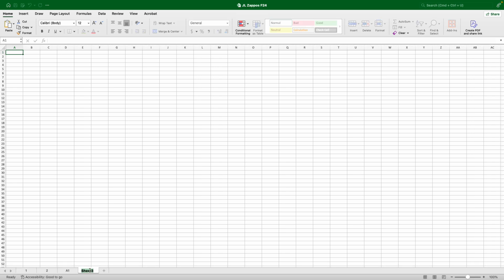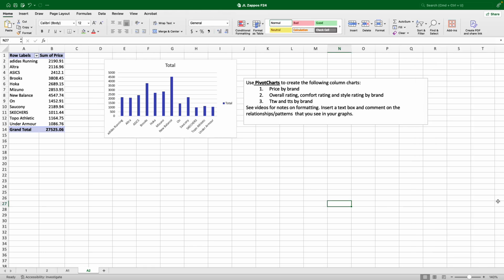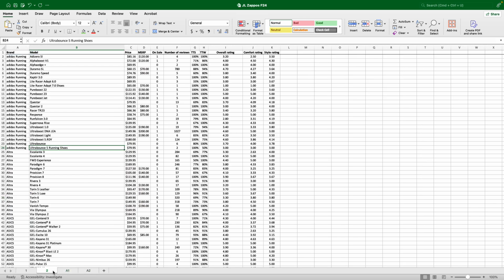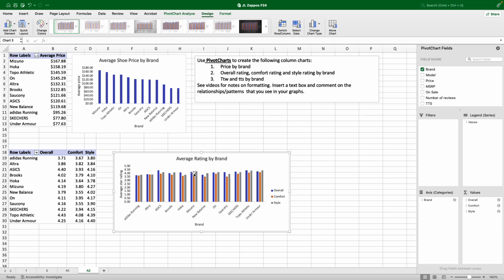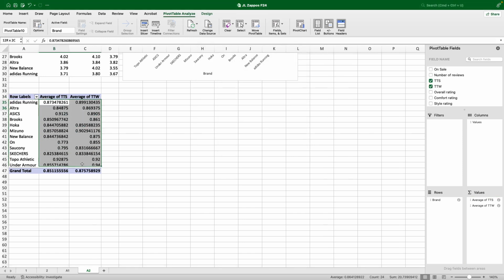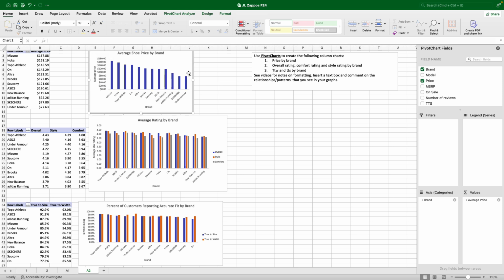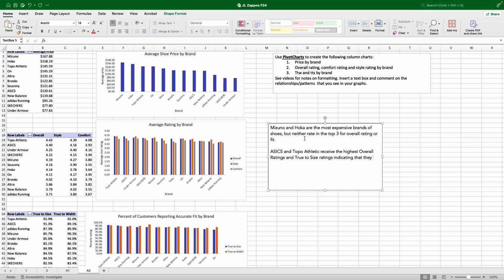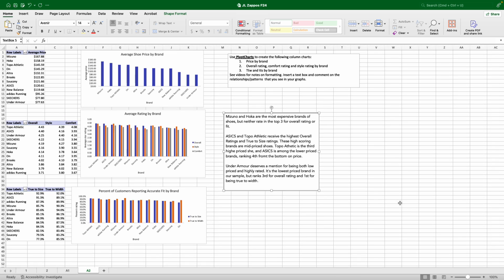Creating column charts to compare price, ratings and fit across brands (Analysis 2)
Use Excel's Pivot Chart function to create column charts that allow us to compare price, ratings and fit by brand.